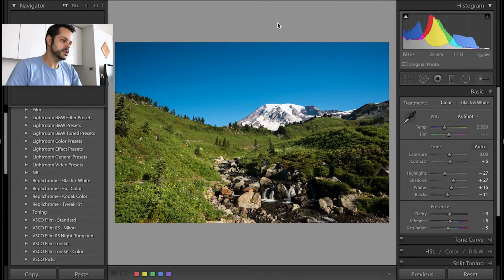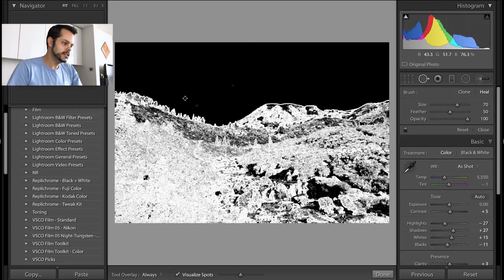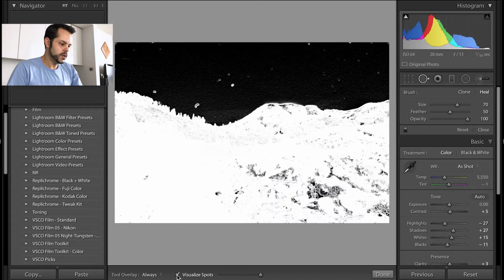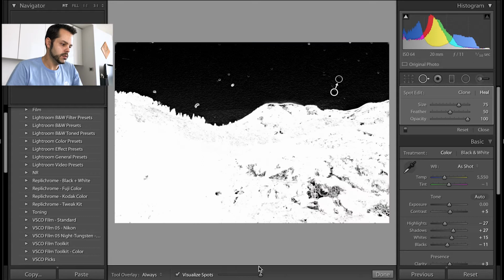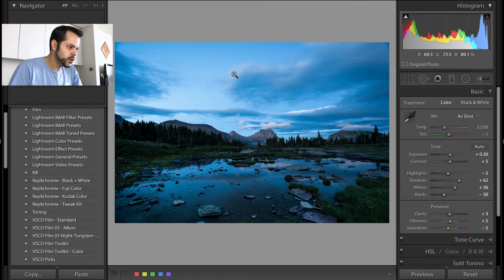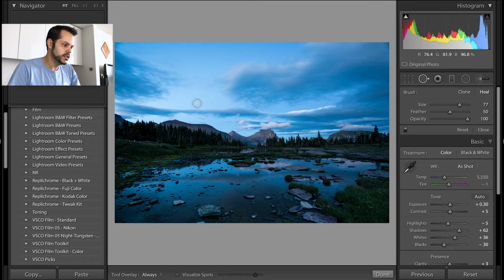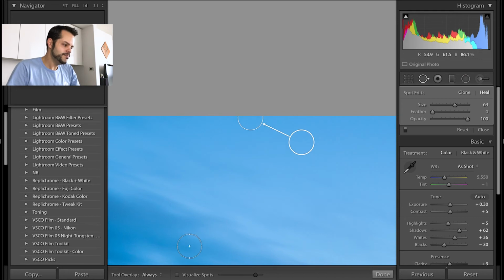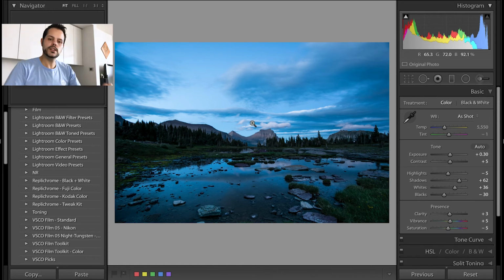Photoshop Lightroom Photography Tutorial - Spot Visualization Tool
Learn the basics of using Lightroom's spot visualization tool. This educational Lightroom video will cover where to find the spot visualization tool and how to use it.

If you're just getting started in photography, make sure to check out our educational video series!